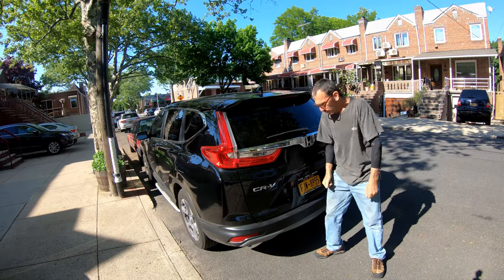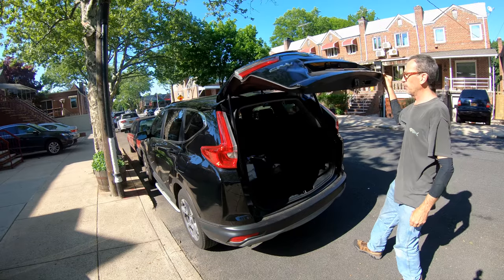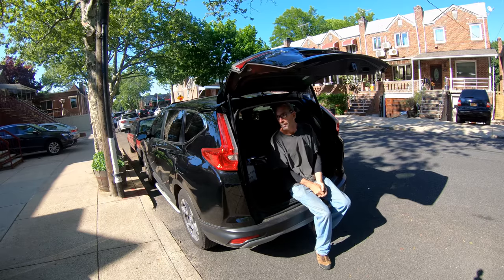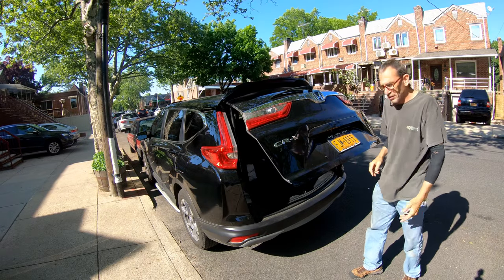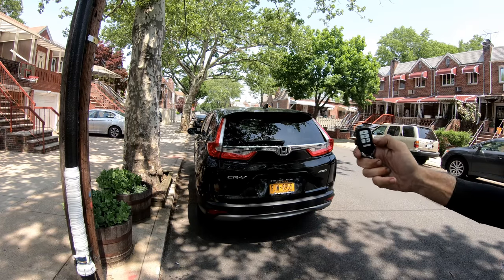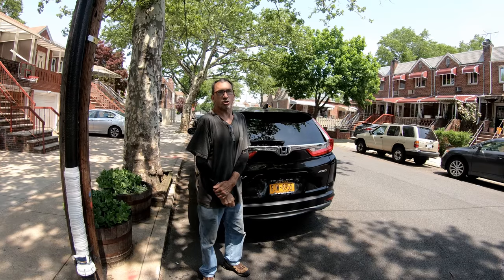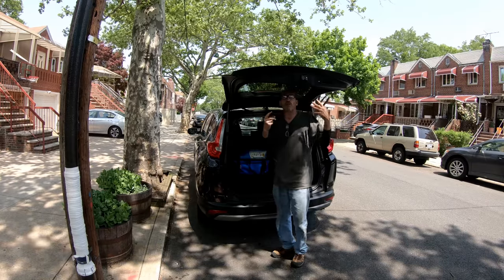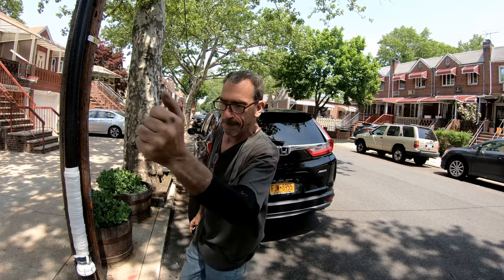tailgate revised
□ Electronic Components
□ Hobbies: